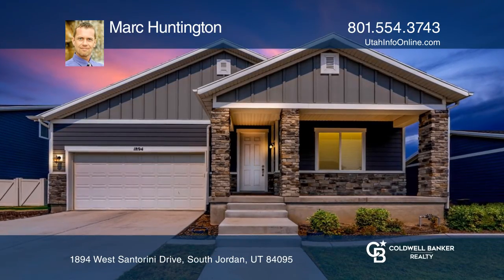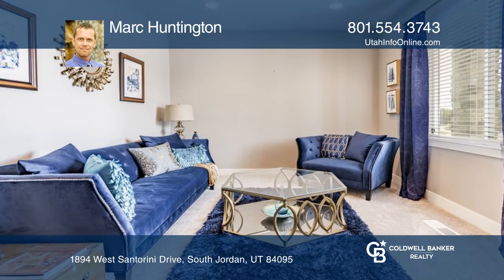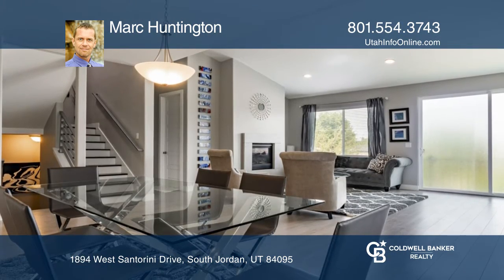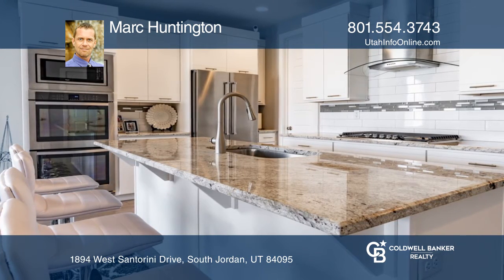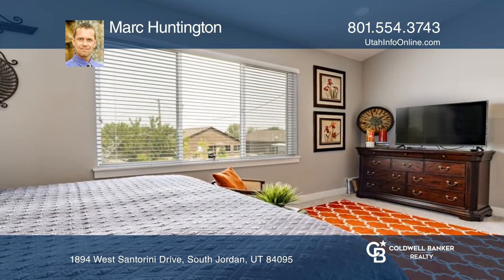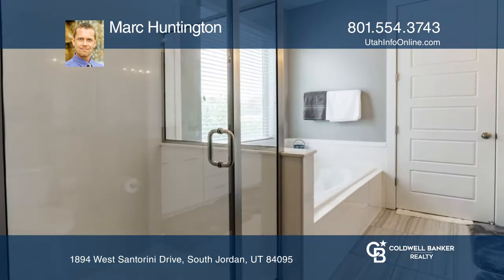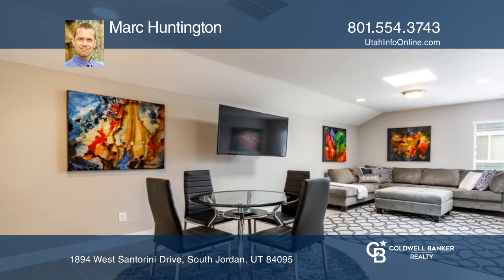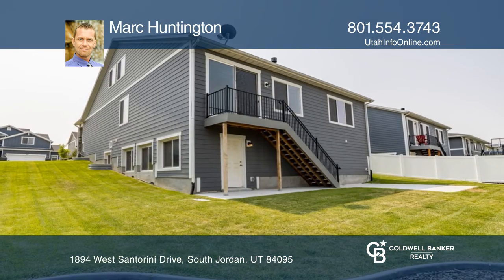1894 West Santorini Drive South Jordan, UT | ColdwellBankerHomes.com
1894 West Santorini Drive, South Jordan, UT

Don’t miss out on this beautiful home in the heart of South Jordan! This custom-built home is located in a very desirable area with fantastic curb appeal. An open floorplan has a ton of natural light. The gourmet kitchen has granite countertops, stainless steel appliances, double ovens, gas range, t